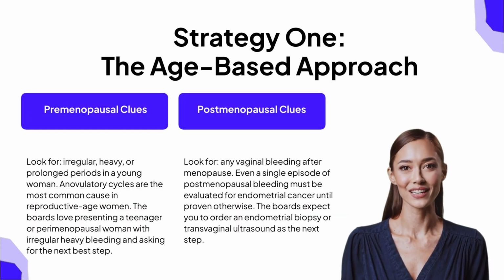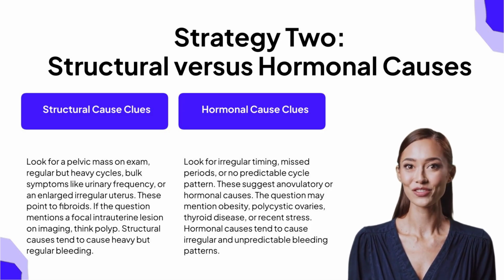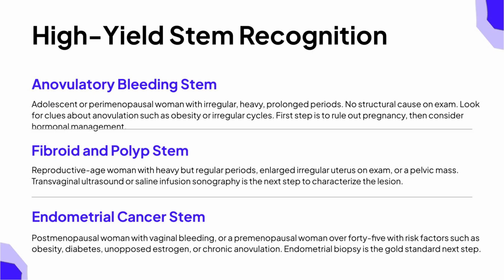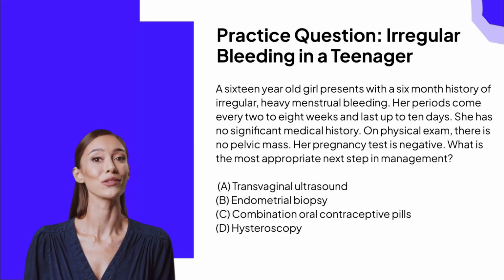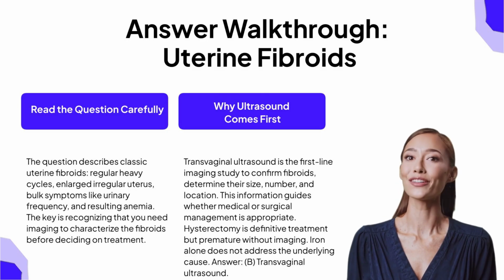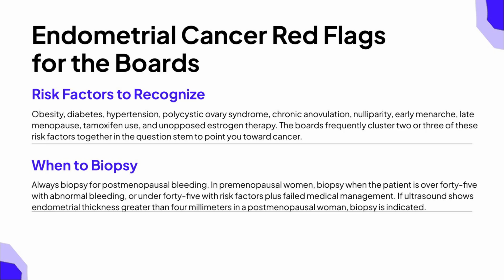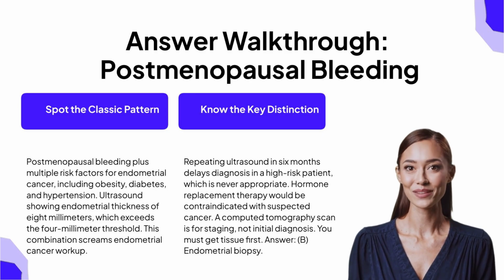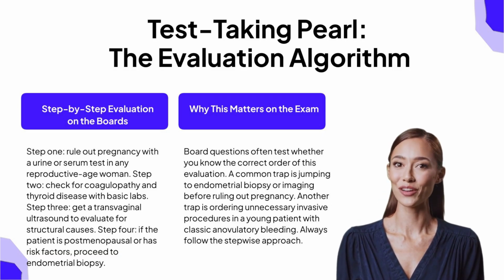Abnormal Uterine Bleeding for USMLE Step 2 CK | AUB Evaluation & Management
Struggling with the workup for Abnormal Uterine Bleeding? In this high-yield USMLE Step 2 CK review, we break down the PALM-COEIN framework to help you differentiate between structural and non-structural causes of AUB.

We focus on the clinical decision-making the NBME loves: When is a pelvic ultrasound the first step? When is an endometrial biopsy mandatory? And how do you manage symptomatic fibroids vs. endometrial hyperplasia?

What we cover:
● Evaluation Approach: The age-based algorithm and why pregnancy tests are ALWAYS the first step.
● Anovulatory Bleeding: Understanding PCOS and the "unopposed estrogen" pathophysiology.
● Structural Causes: Differentiating Leiomyoma (Fibroids), Polyps, and Adenomyosis on physical exam and imaging.
● Endometrial Cancer: Risk factors (obesity, Lynch syndrome) and the high-yield management of postmenopausal bleeding.